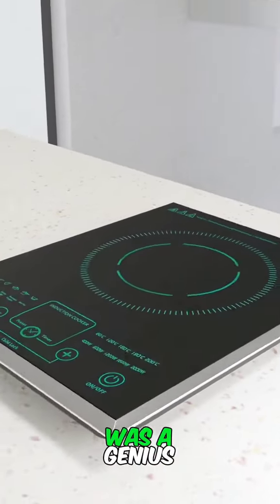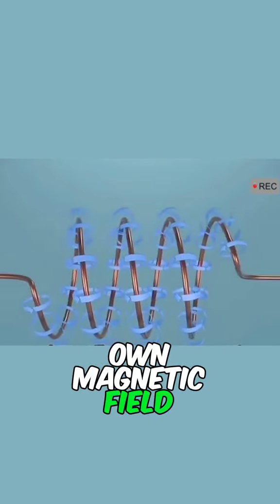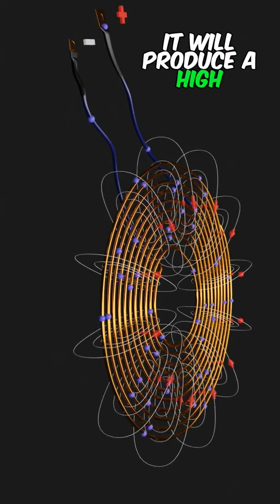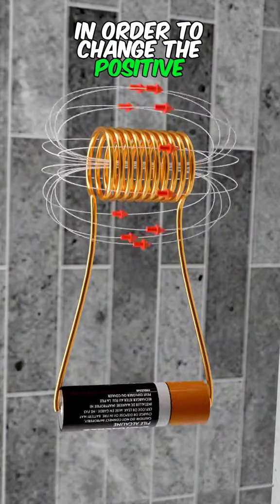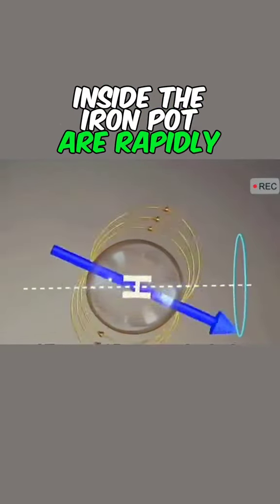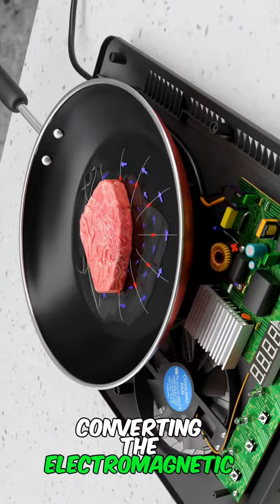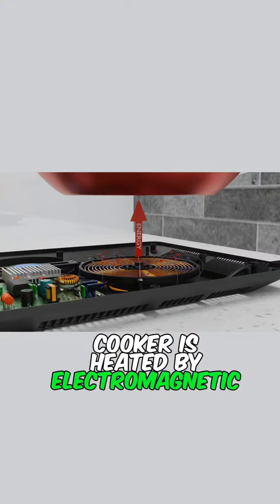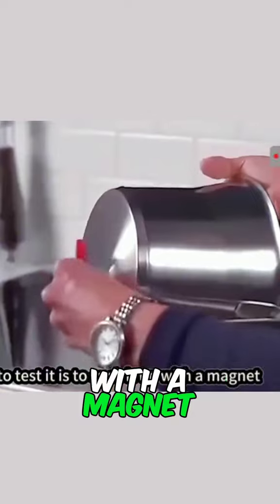Work with Infrared Cookertop | How to Use Infrared Cookertop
⭐ SLIM DESIGN
⭐ KNOB CONTROL
⭐ MULTI FUNCTIONS
⭐ STRONG FIRE POWER
⭐ HIGH QUALITY HEATER
⭐ HIGH QUALITY CRYSTAL GLASS
⭐ ALL TYPE OF UTENSILS CAN BE USED